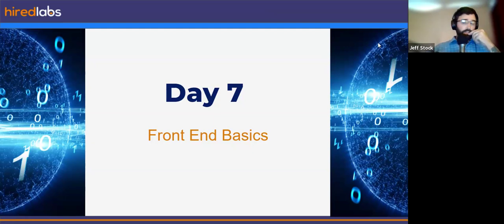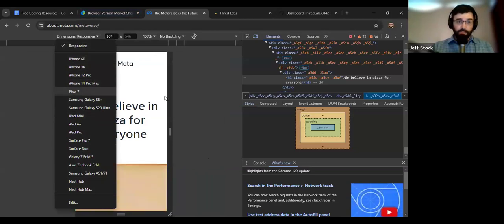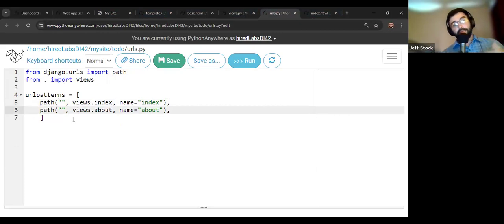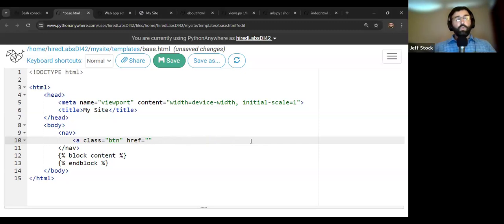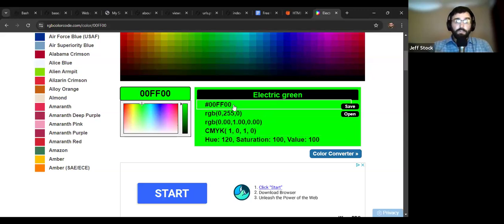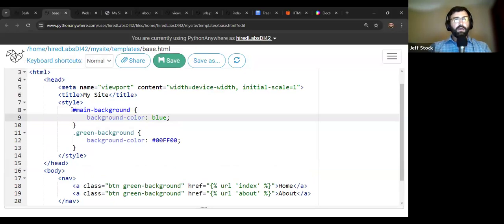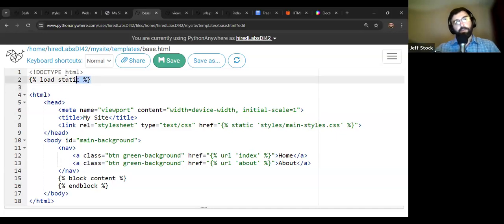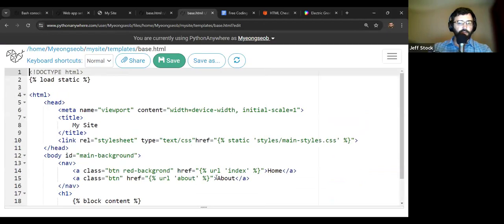24C Day 7 Front End Basics